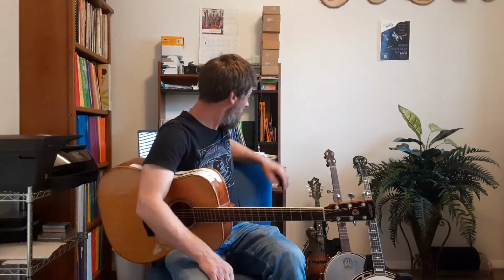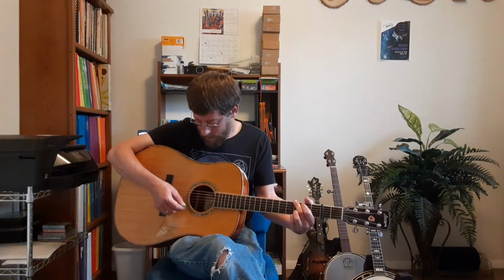Intermediate Bluegrass Jam 6/24/2020 | Jam Along | Idaho Bluegrass Association | Jason Homey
Don't This Road Look Rough and Rocky -G
Hot Corn,  Cold Corn -A